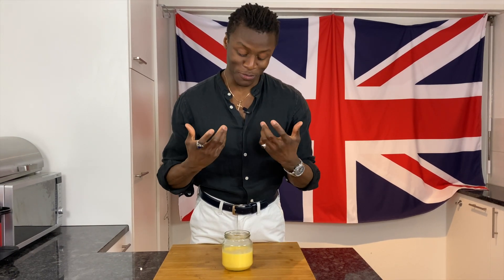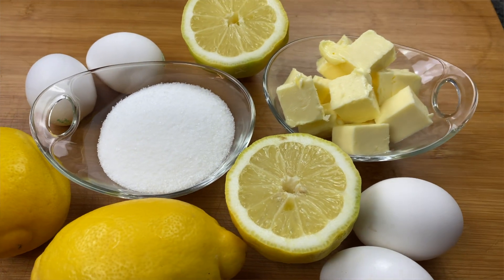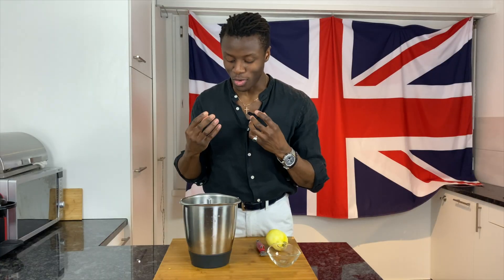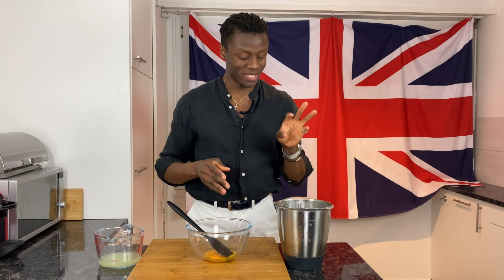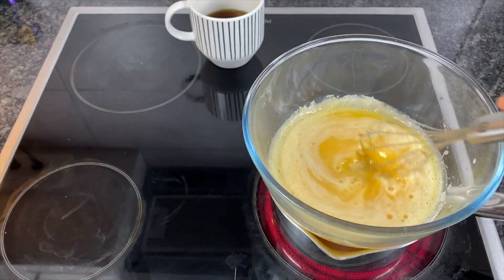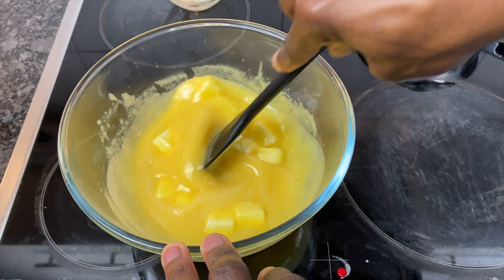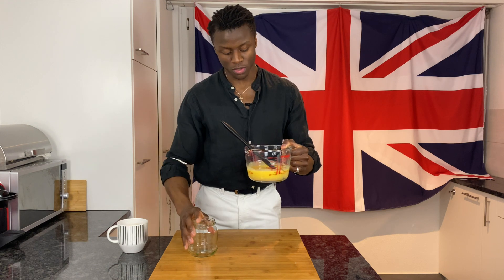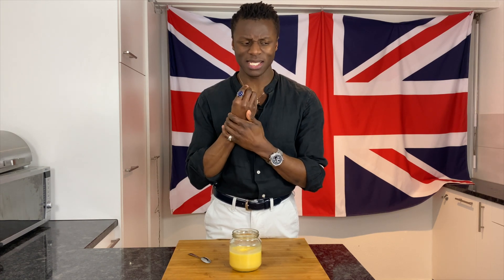Ep 48 Lemon Curd - An easy how to guide with perfect results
Lemon curd - sunshine in a jar

Lemon curd is a British condiment that is often spread onto cakes or on toast to add a zingy refreshing edge.
In this episode I’ll be showing how to make it simply and quickly so sit back relax and enjoy this episode.

Ingredients
- Eggs x4*
- Sugar 100g
- Butter 100g
- Lemons 3-4**
*For the curd you will need only the yolks. Use the whites to make meringues or an Eton mess
**The zest from one lemon will be needed as well as 120ml of juice